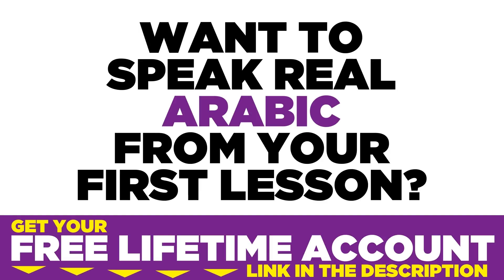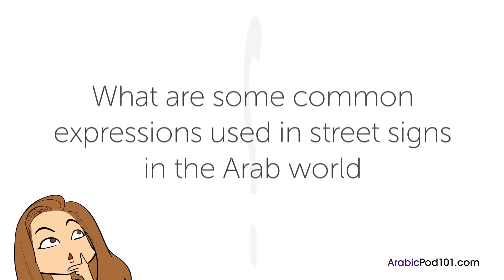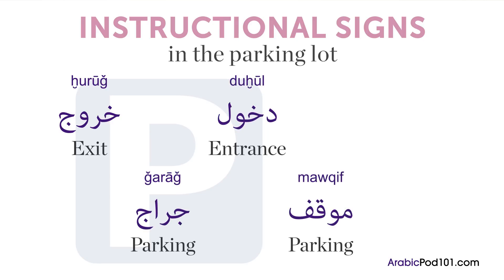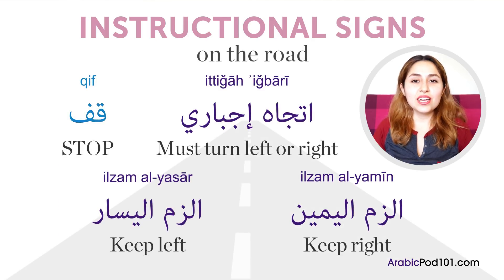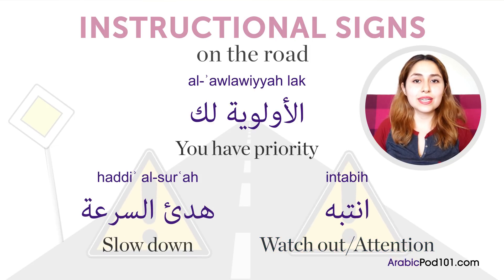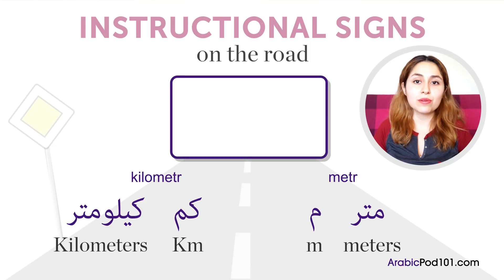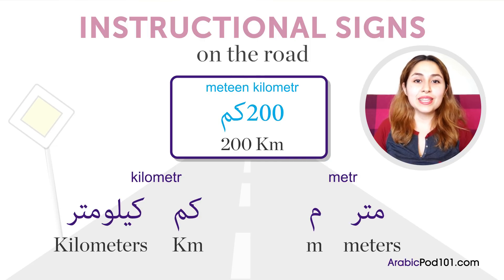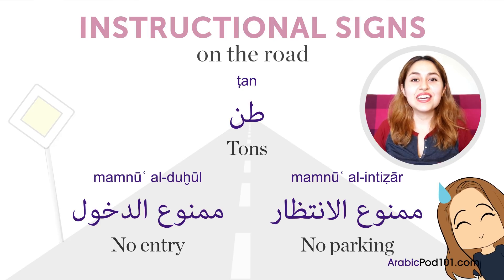Ask an Arabic Teacher - What Are Some Common Street Signs in the Arab World?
Finally Get Fluent in Arabic with PERSONALIZED Lessons. ↓ Check how below ↓

Step 3: Start learning Arabic the fast, fun and easy way!

Save 20% on FULL Access to ArabicPod101 with your YOUTUBE coupon for All subscriptions

In this lesson, you'll learn the answer to the question What are some common street signs in the Arab world? Visit us at ArabicPod101.